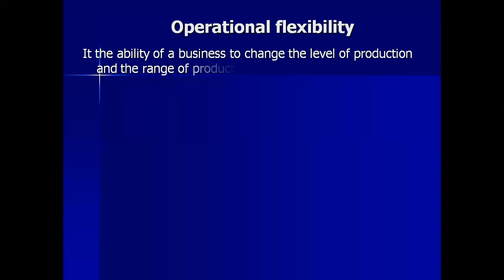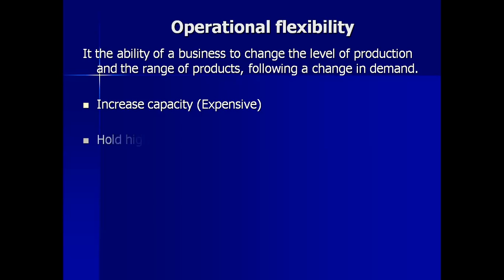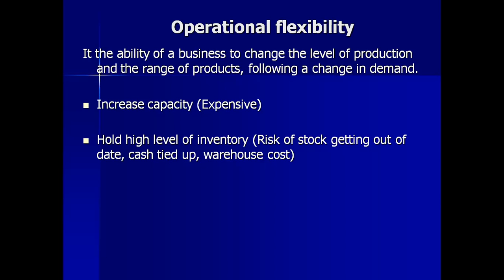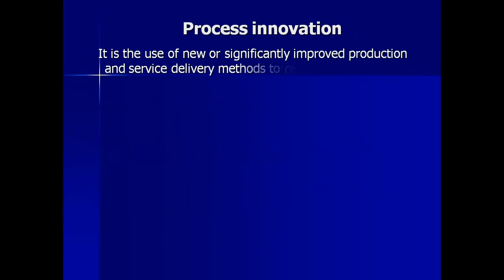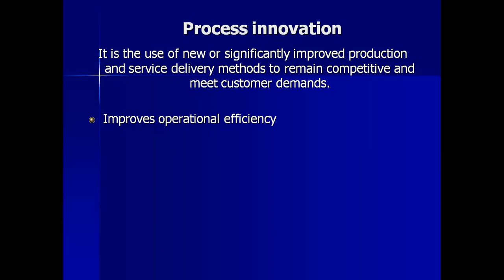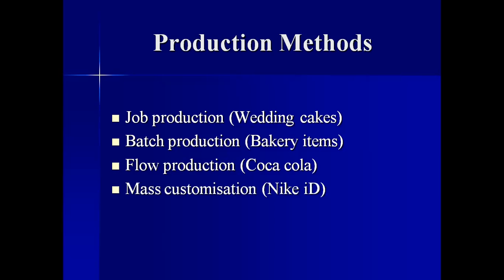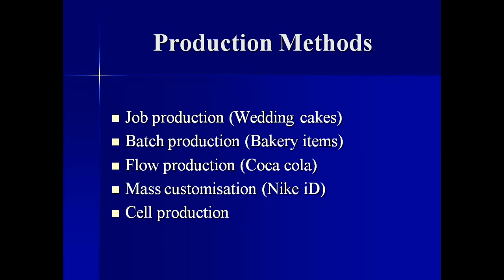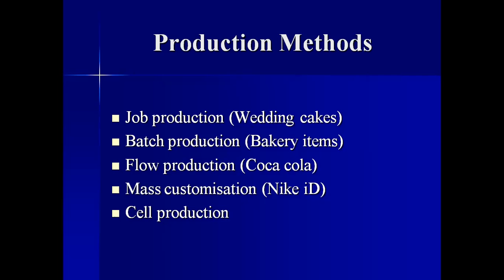Ch 23 Operations Planning Part 4